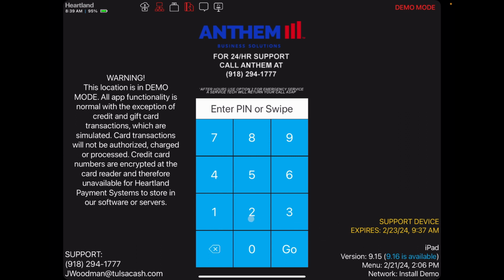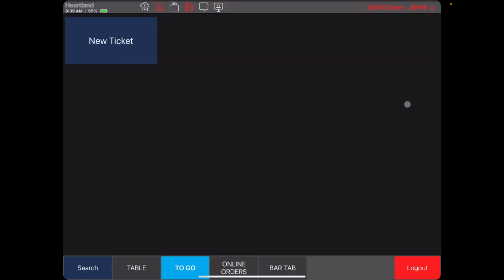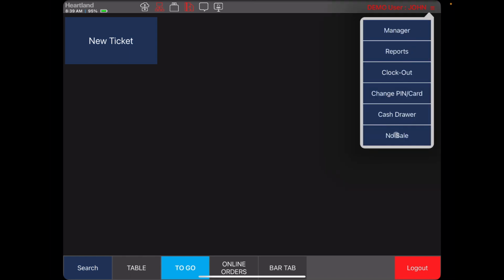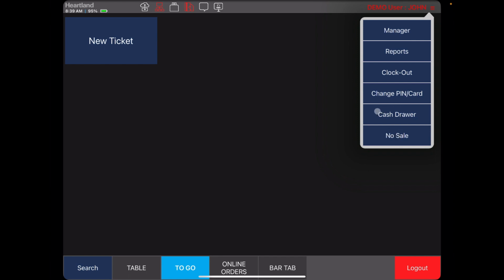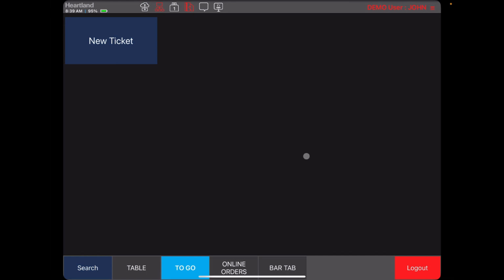OPEN THE CASH DRAWER / NO SALE BUTTON - HEARTLAND RESTAURANT POINT OF SALE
THIS TUTORIAL / TRAINING IS ON HOW TO OPEN THE CASH DRAWER WITHOUT RINGING IN A SALE (aka a NO SALE button) - IPAD / WORKSTATION TRAINING - HEARTLAND RESTAURANT POS